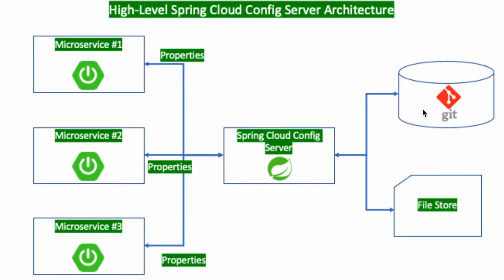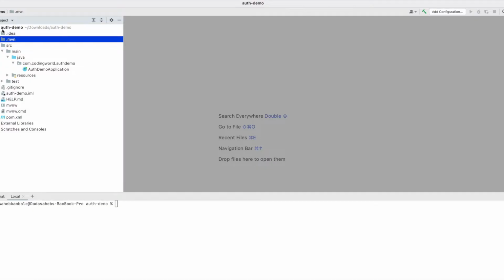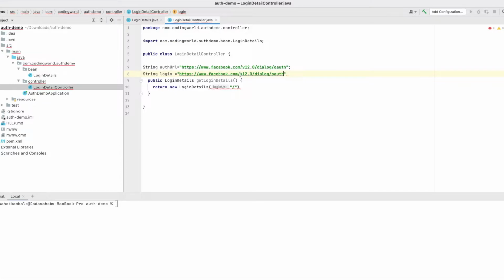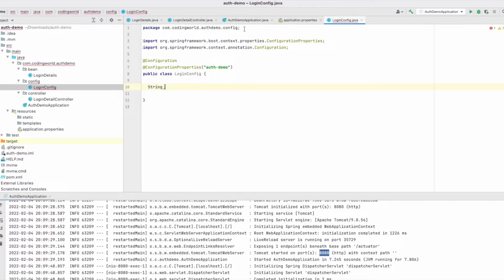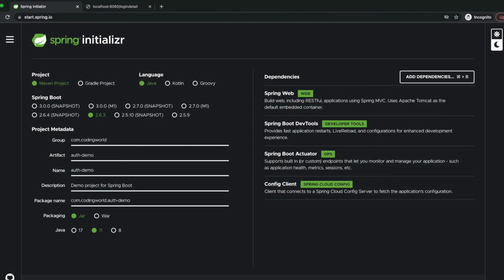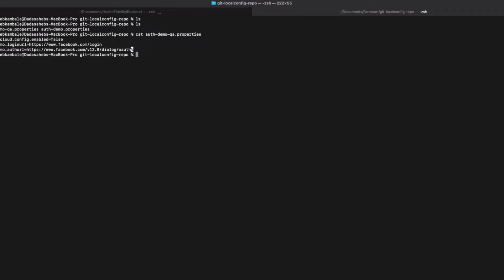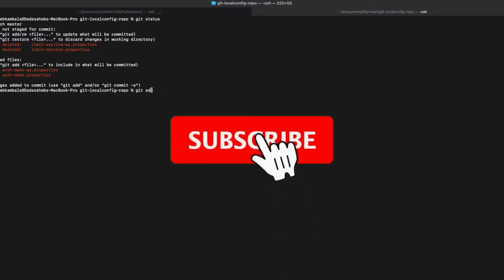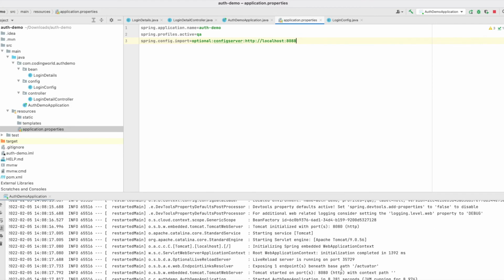Set up spring cloud config server from scratch using git repository | Spring cloud part-1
Create microservice using configuration from spring config server and git repository
Github links
Spring cloud config client

Hi All, in this video I have explained the spring config server in detail. for that, I have created springboot microservice which is connecting to spring config server. in Spring config server I am loading properties from git repository.